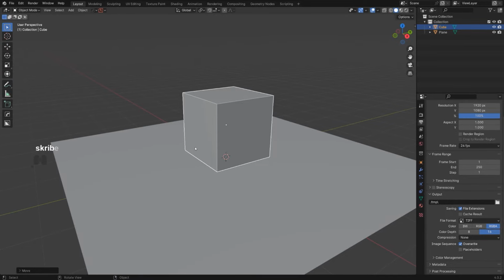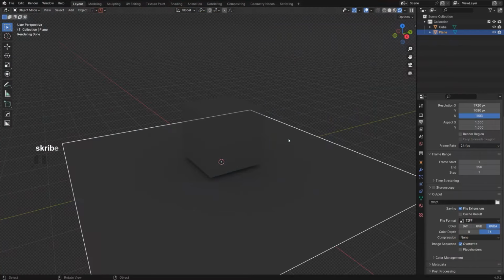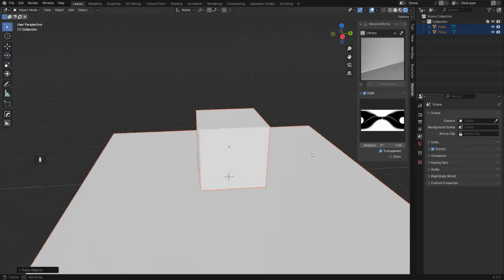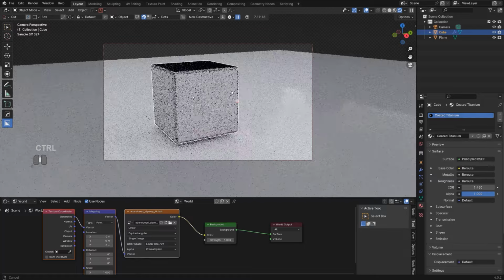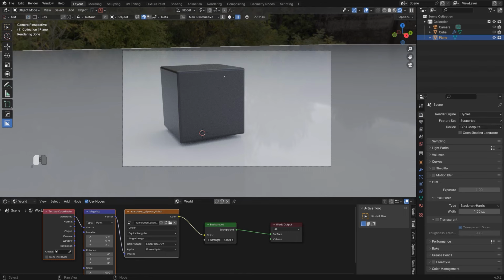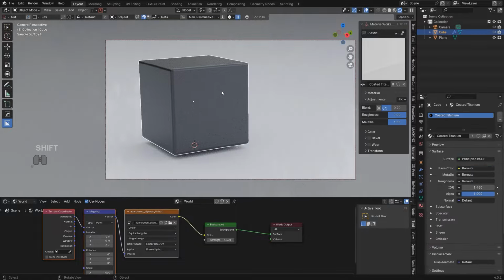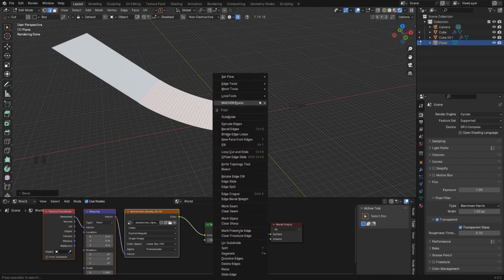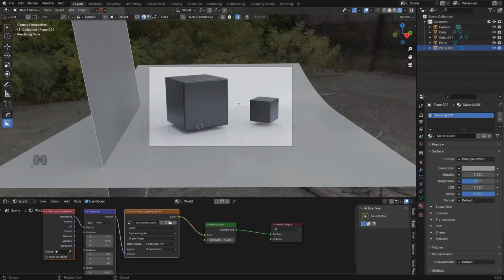Blender Rendering EASY Tutorial (MUST KNOW!)